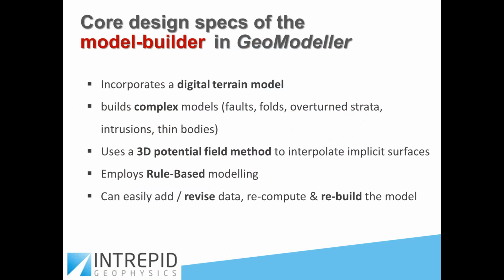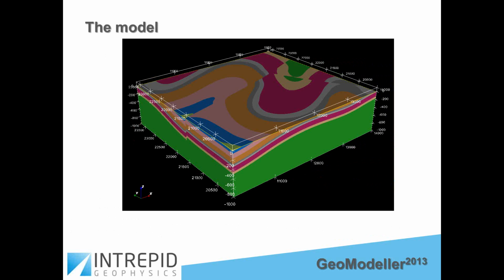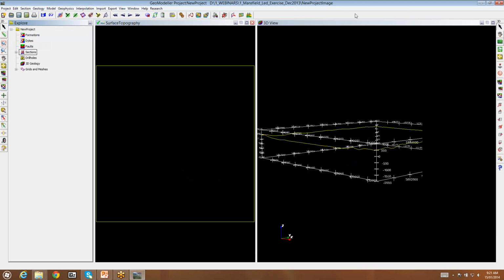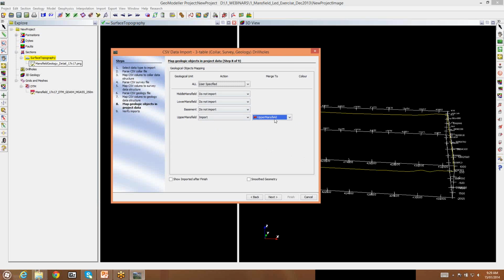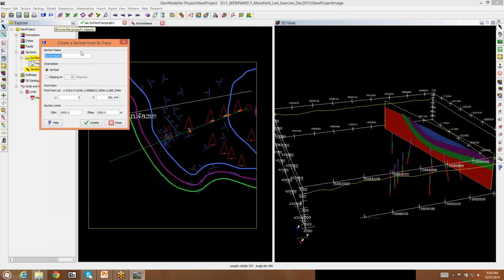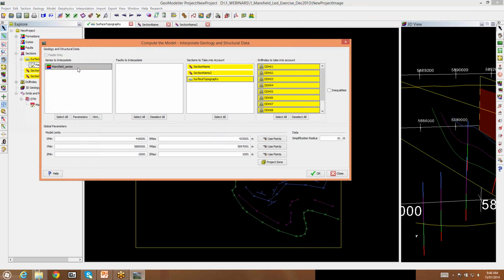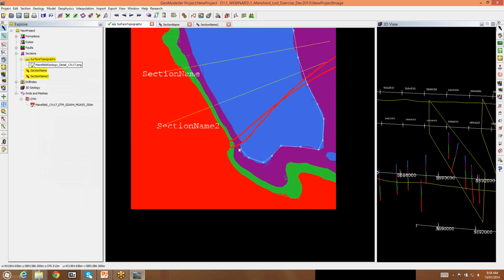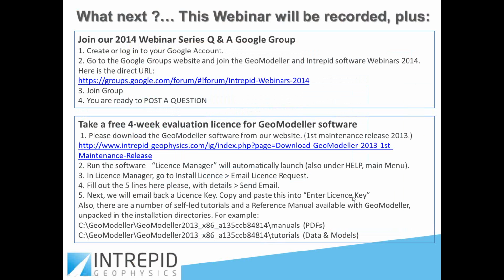Webinar 1/2014: Introduction to rapid building of a 3D model from drill holes and surface data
1st: GeoModeller software demonstration Webinar from 15th January 2014